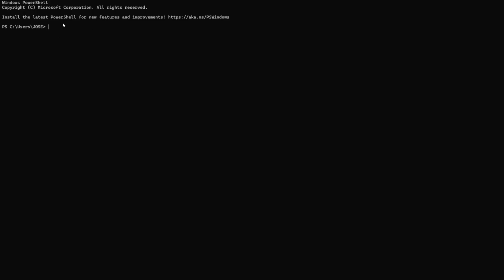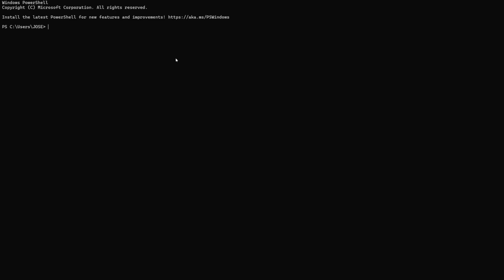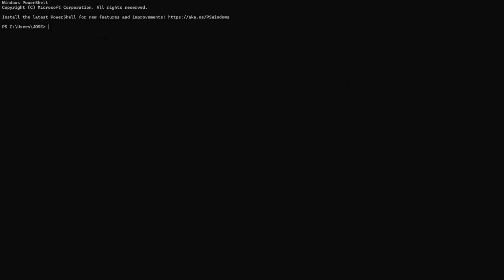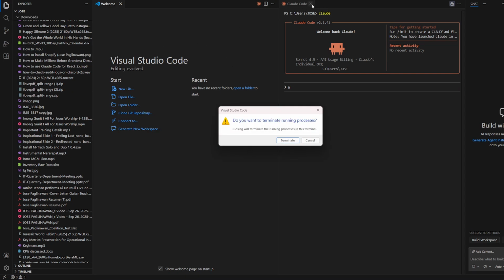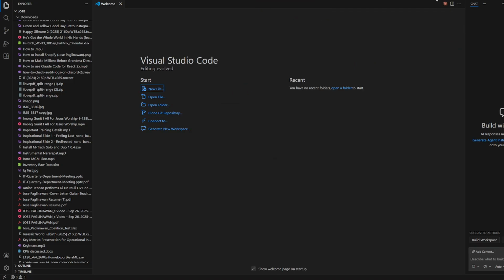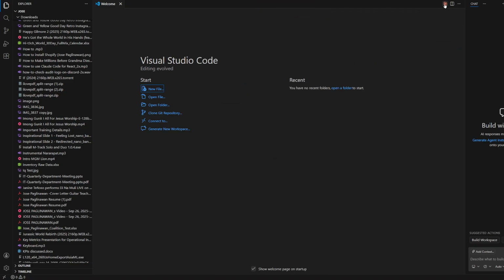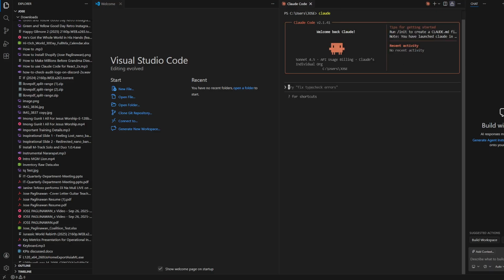How to use Claude Code for React[FULL GUIDE]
In today's Video we cover, How to use Claude Code for React.mp4

Claude AI, Claude Code, React, ReactJS, coding, programming, AI coding, AI developer, code generation, AI assistant, build with Claude, React tutorial, JavaScript, web development, front end, developer tools, AI for developers, coding tips, Claude for React